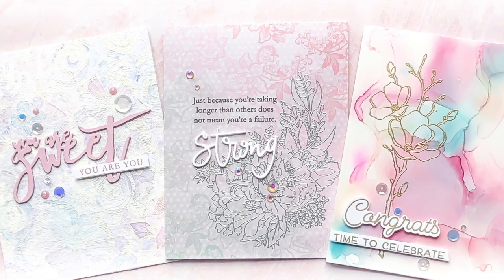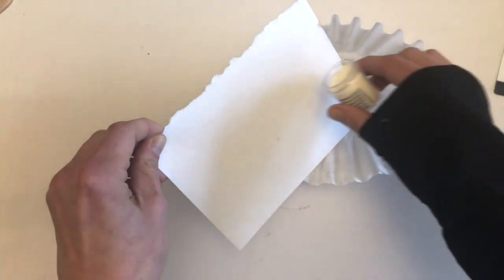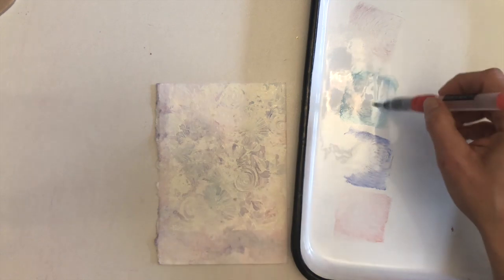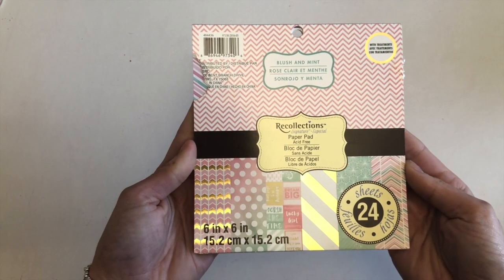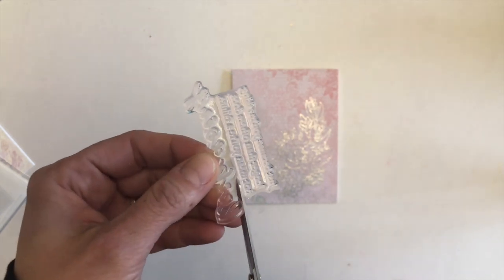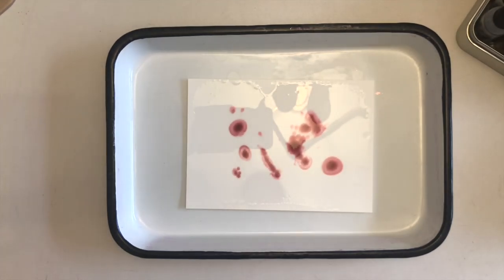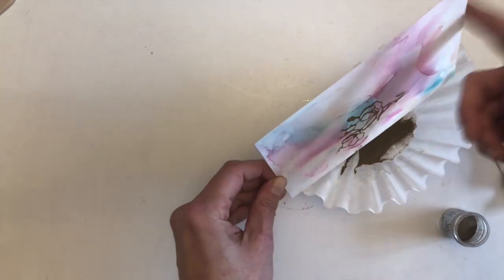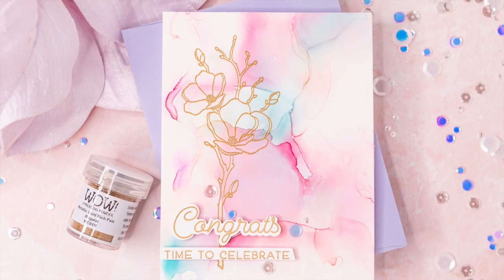Heat Embossing on Different Background Mediums with Jenny Colacicco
Jenny Colacicco from the Design Team shows you how to create three different cards by heat embossing on three different types of backgrounds - handmade watercolor paper, patterned paper and Yupo paper.

• WOW! Metallic Silver

• WOW! Opaque Vanilla White